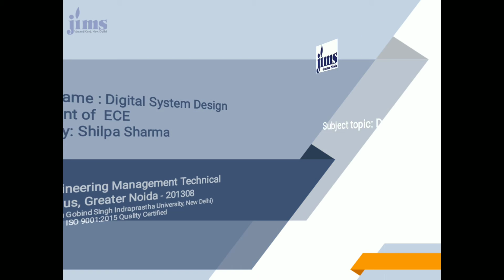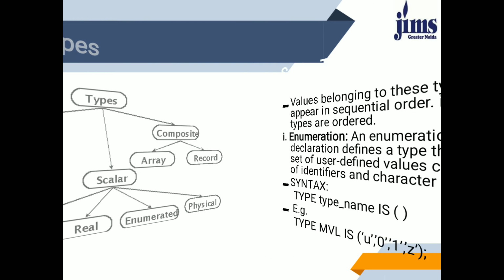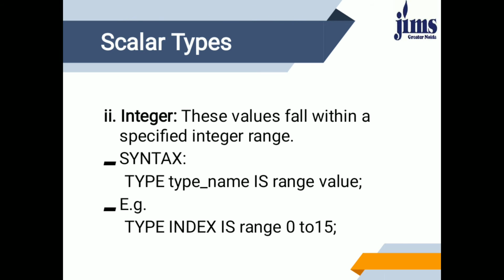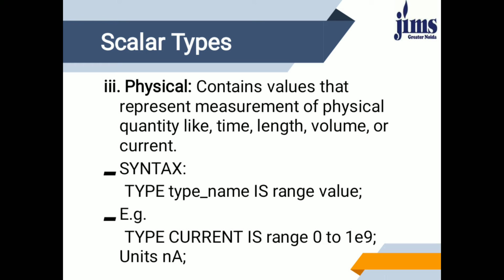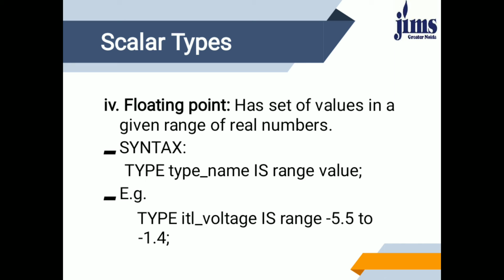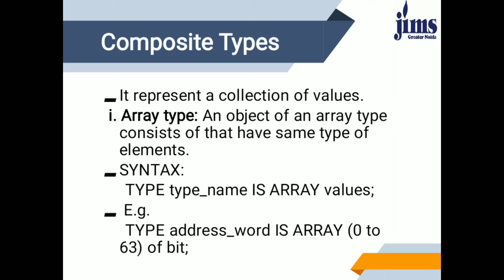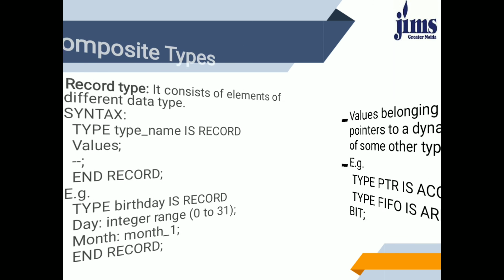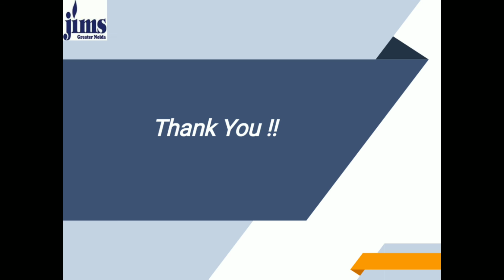lecture 4 Dsd Data Types